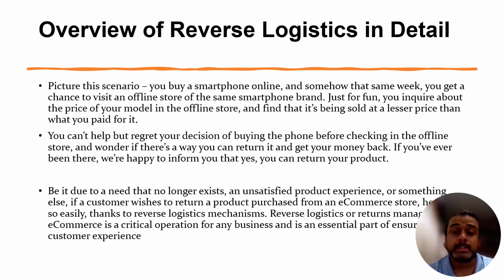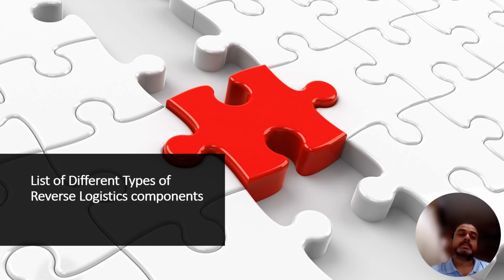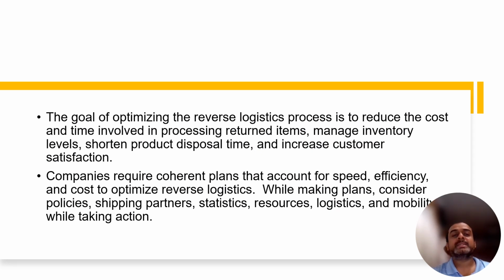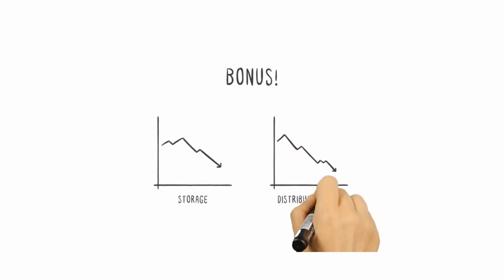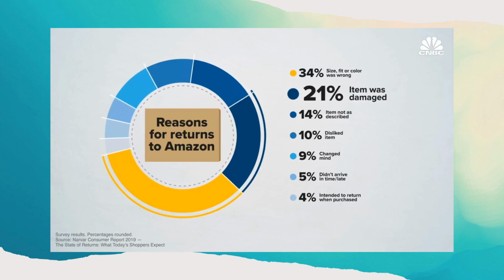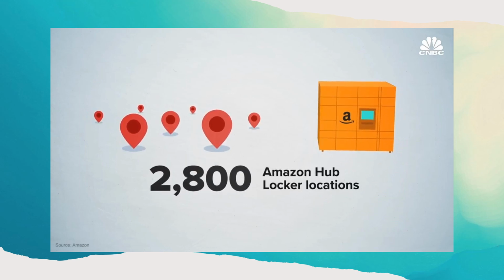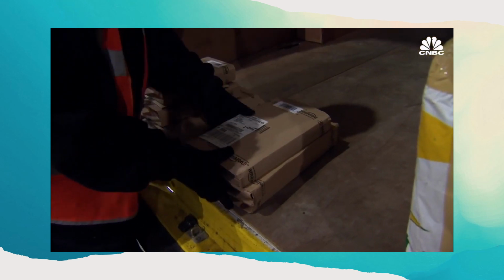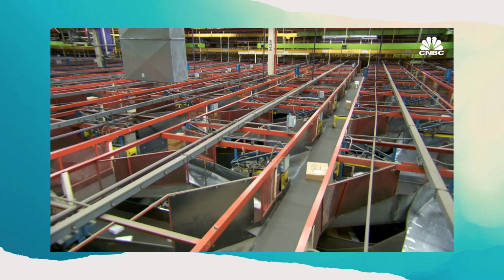Reverse supply chain and logistics with practical use case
reverse supply chain and reverse logistics concepts , impacts , details and procedures with practical implementation in e commerce industry